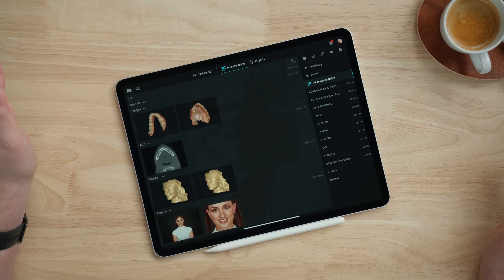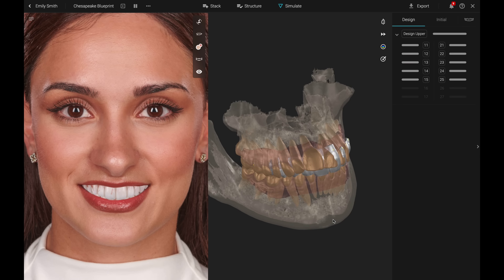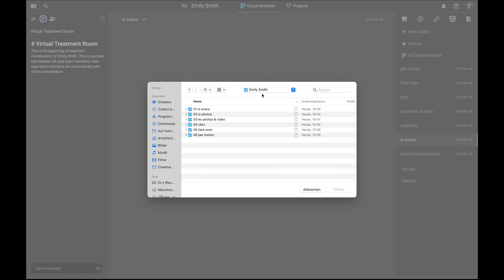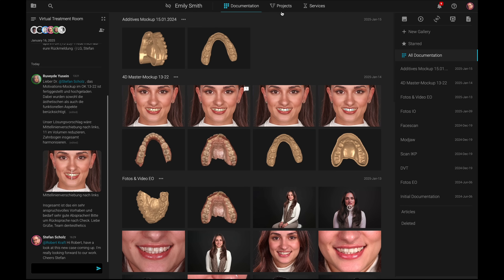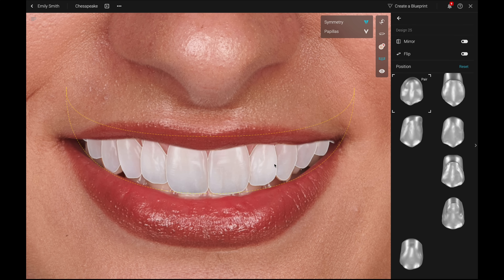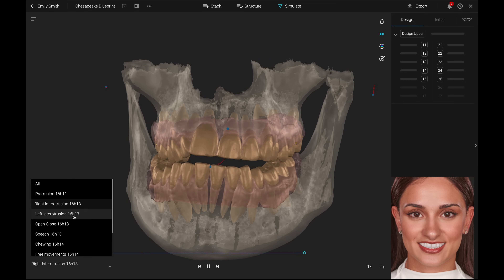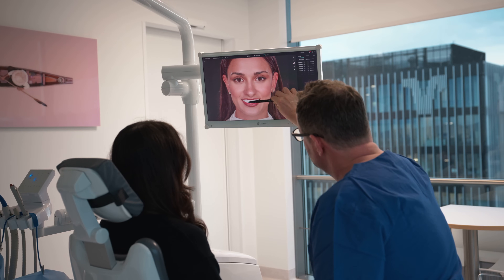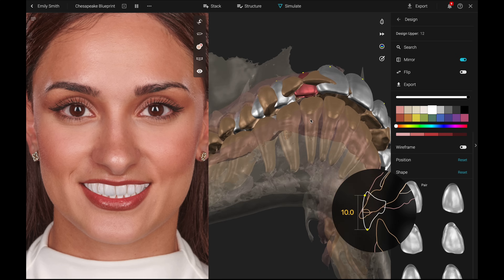Smilecloud Tutorial 3DNA | AI Smile Design and Cloud Dentistry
Discover how Smilecloud elevates your digital treatment planning with 3D smile design and AI-powered workflows. Enable seamless asynchronous collaboration with your dental lab — anytime, anywhere. Follow our step-by-step tutorial to plan a case with SmileCloud yourself!

Chapters:
0:00 What is SmileCloud
1:15 The Benefits of SmileCloud
2:25 Software Overview and Creating a Case
4:18 Collaboration Features
5:16 Creating a Smile Design
7:21 Creating a Blueprint
10:48 The Mock-up Journey
12:22 Conclusion